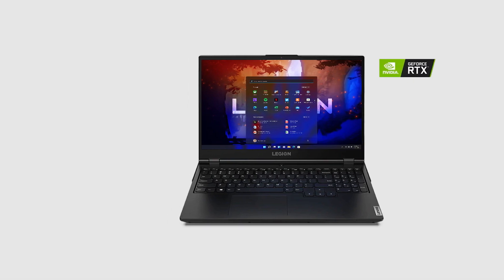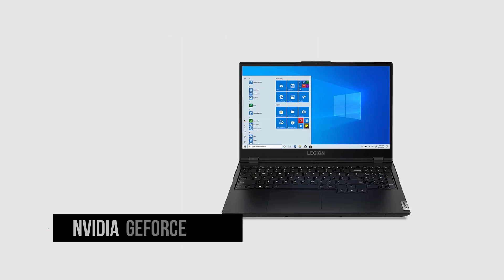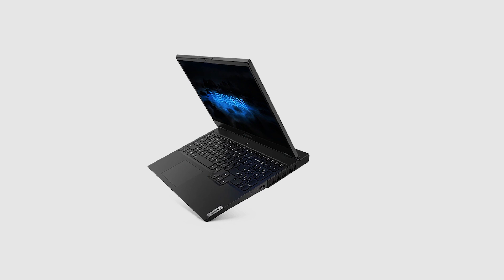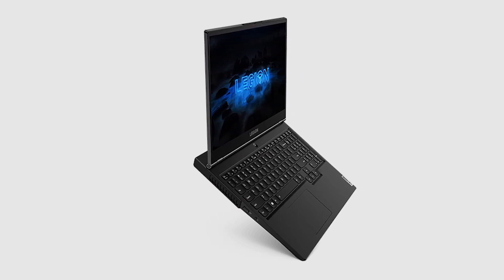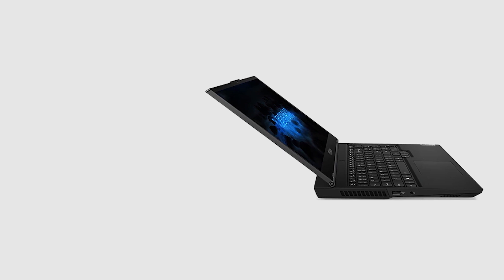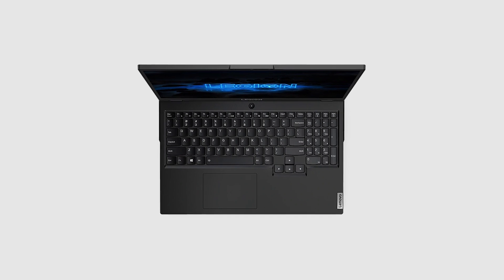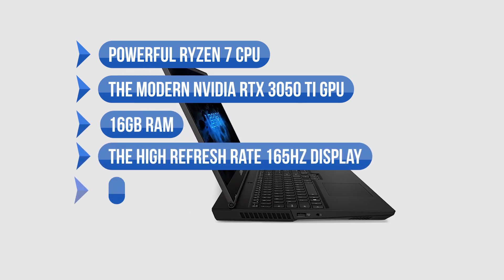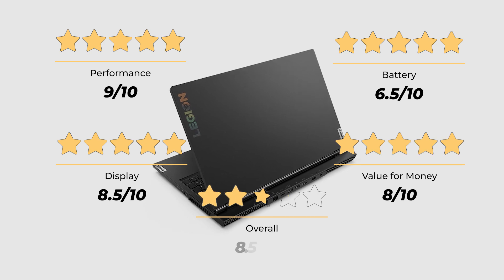Lenovo Legion 5 Honest Detailed Review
Check Lenovo Legion 5 on Amazon

►Best Sellers Computer Components On Amazon
►Amazon Today's Top Deals On Computer Components
[paid links]

Not sure if the Lenovo Legion 5 is the right laptop for you?

In this video, we review the Lenovo Legion 5 laptop and discuss all its key features with all the Pros and Cons